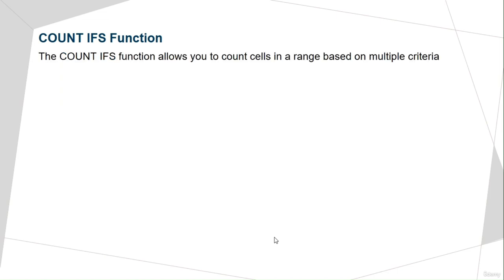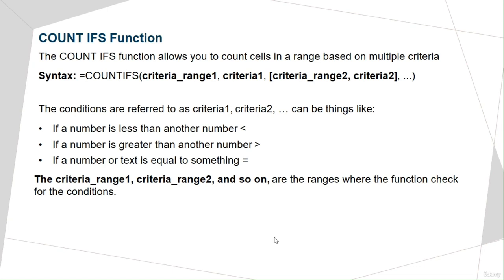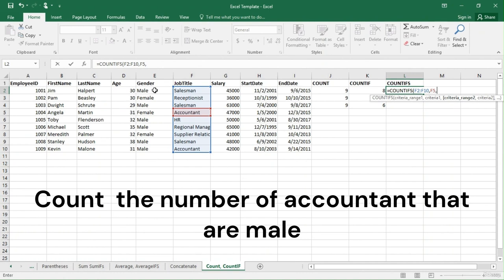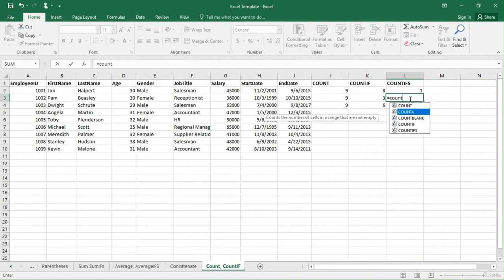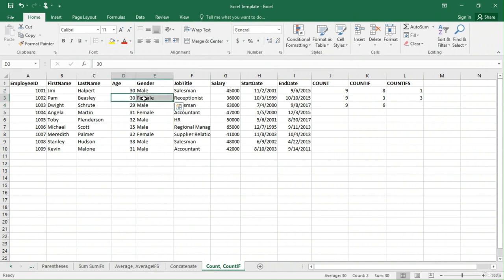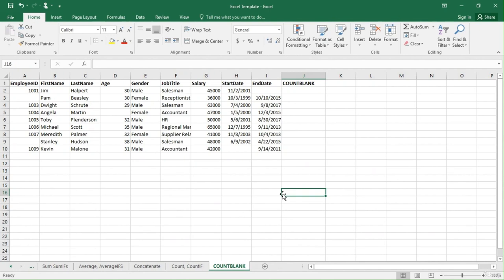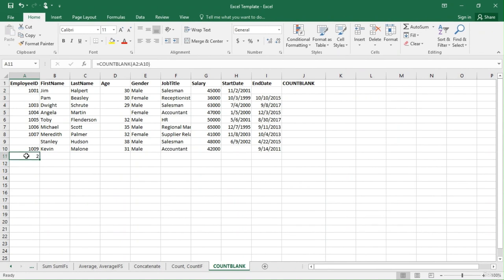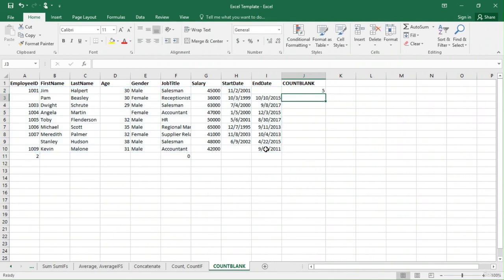Microsoft Excel - Beginner To Advanced Course